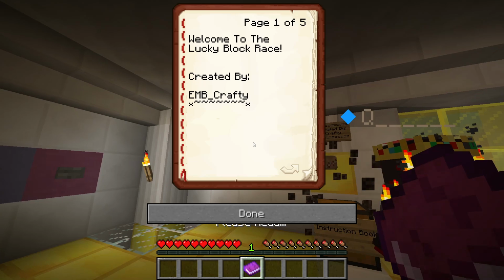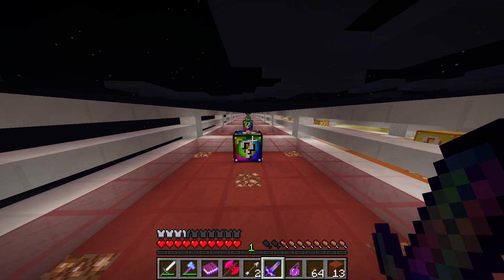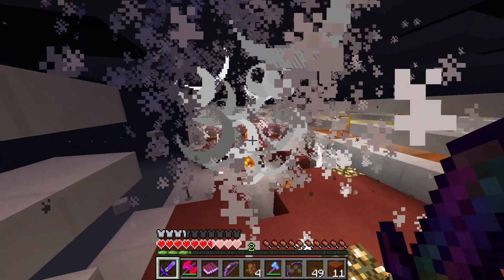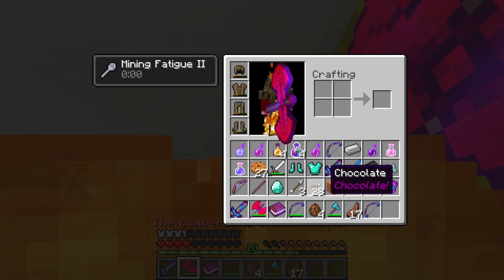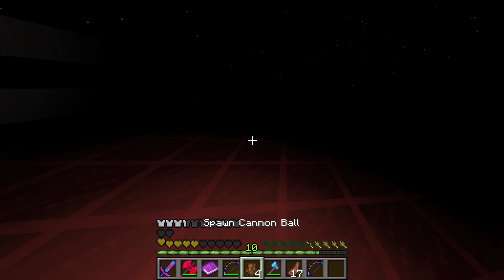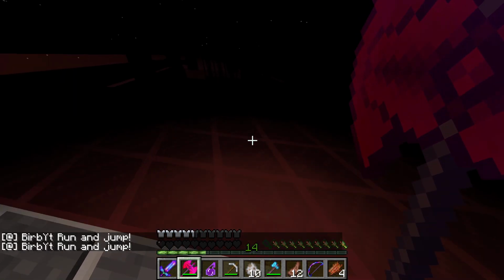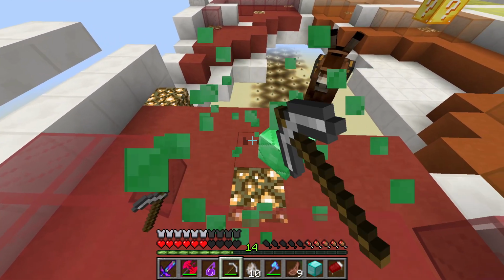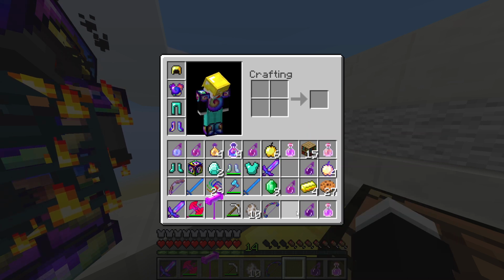Spiral Lucky Block Race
Support me- $itsbirb